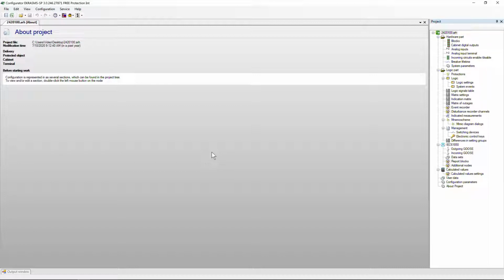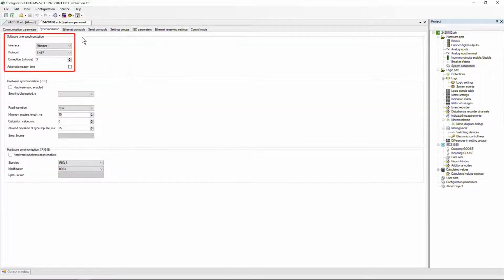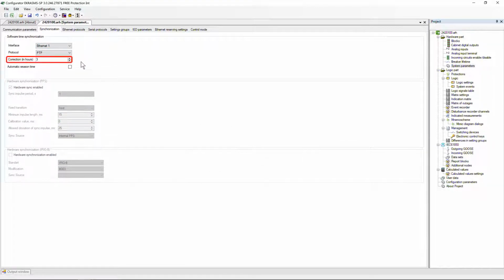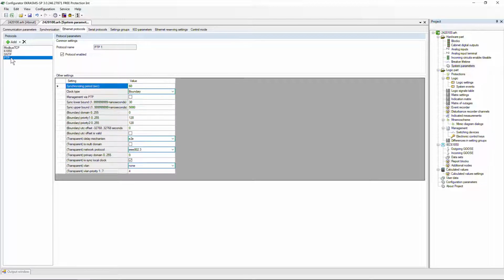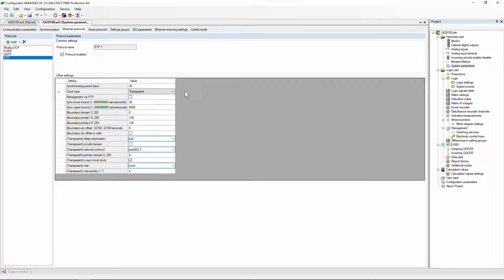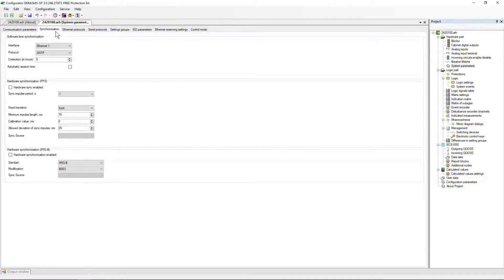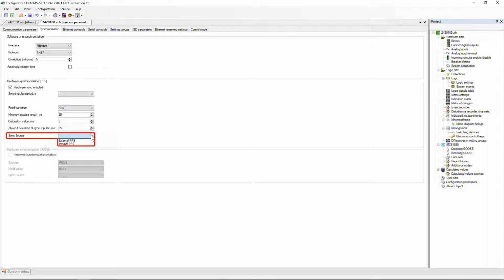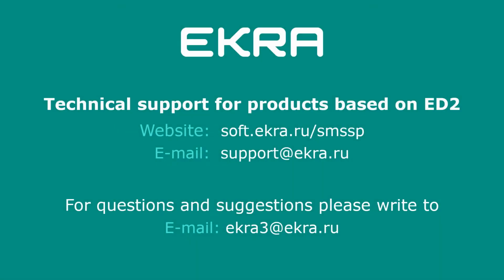EKRA ED2. Configuration 14. Time synchronization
In this video tutorial, you will learn how to set up time synchronization of an ED2 series IED.
Next, we will consider setting in the Configurator software. Similar settings can be made in the Smart Monitor software.